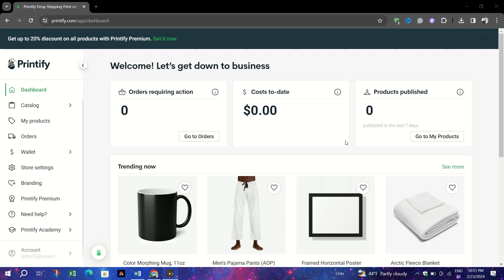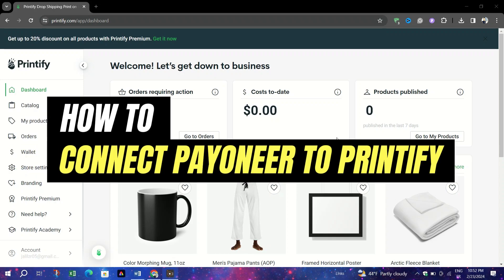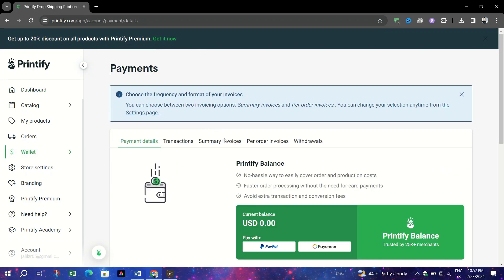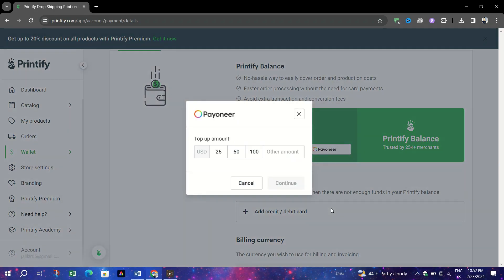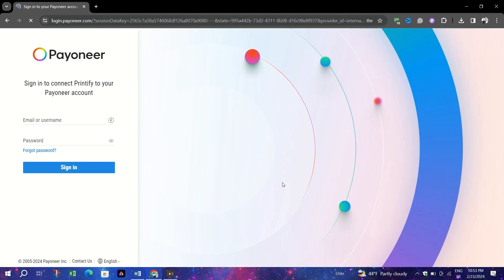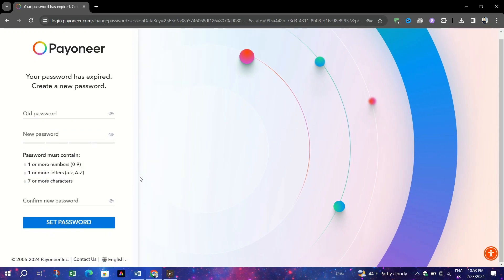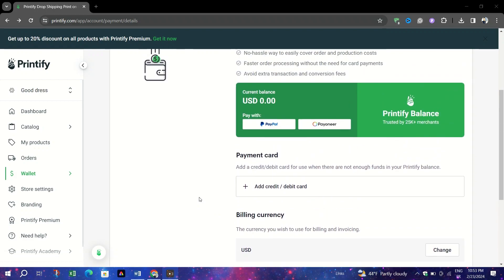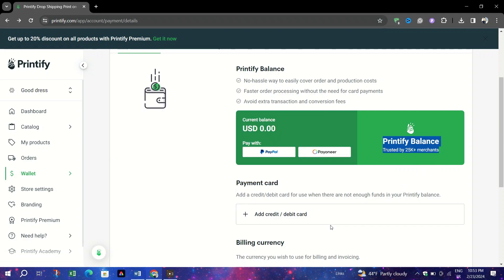How to Connect Payoneer to Printify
Unlock global payment solutions for your Printify store by connecting it to Payoneer! This quick and easy tutorial walks you through the steps to link your Payoneer account to Printify, ensuring you can seamlessly manage your earnings and expand your business reach. Stay ahead in the e-commerce game by integrating these powerful platforms today!